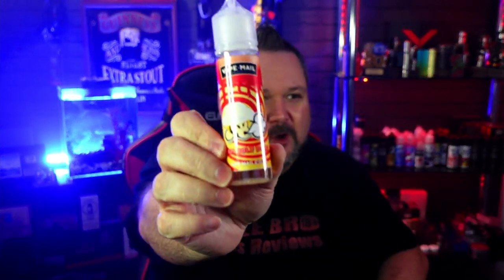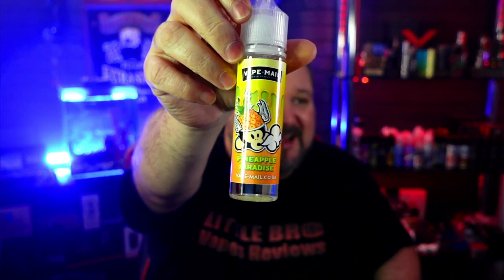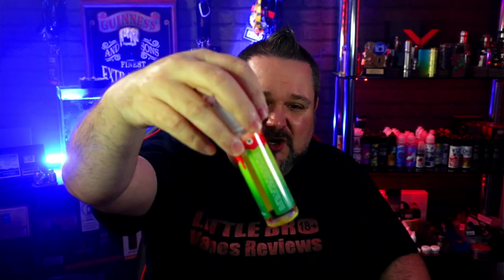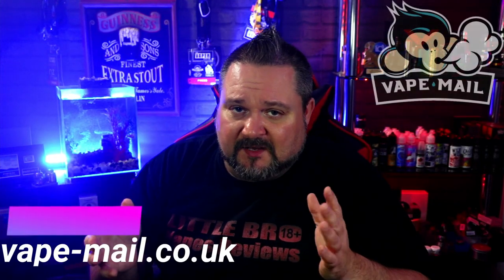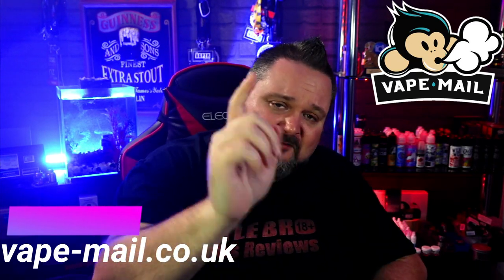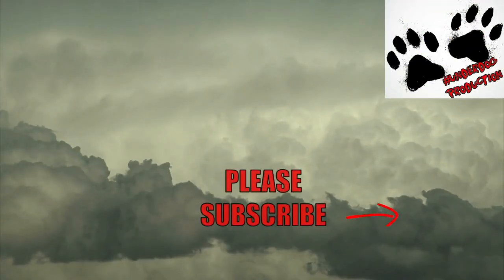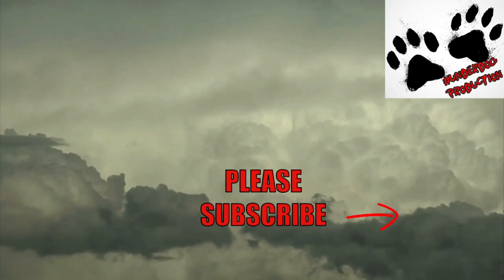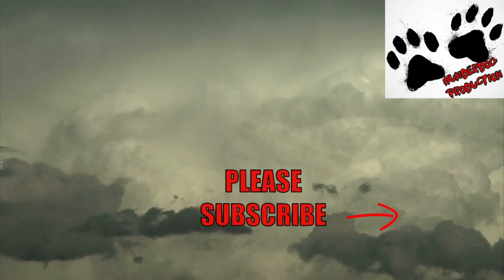May 2021 Vape Mail Gold Subscription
Vape-Mail Mays 2021 Gold Subscription

0:00 How it work
1:29 Jam Roly Poly
3:03 Strawberry Shortbread
4:31 Pineapple Paradise
6:23 Watermelon Wave
8:30 Outro

Help the channel if you can.

Intro theme song big shoutout to KNACKERS go check them out!